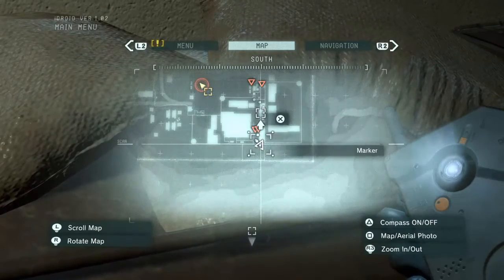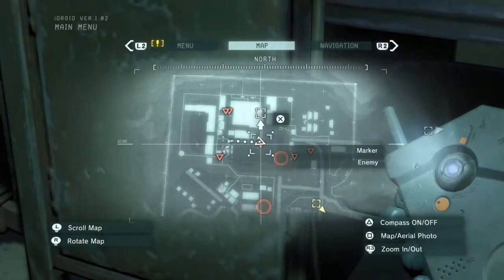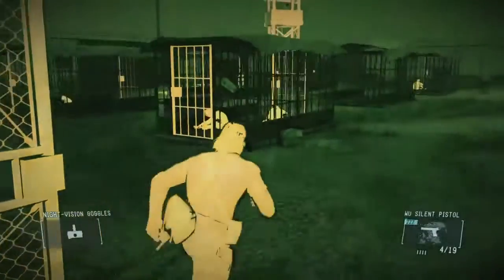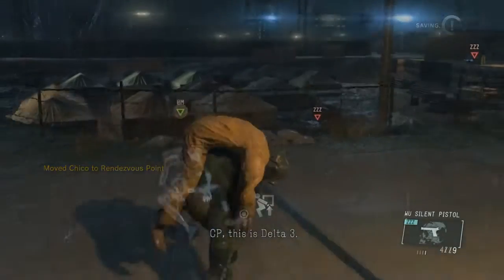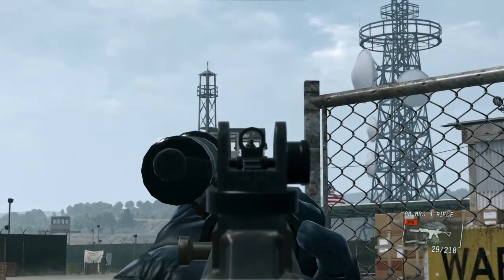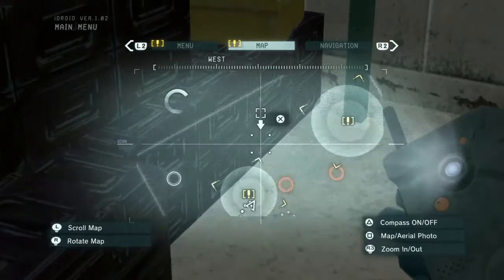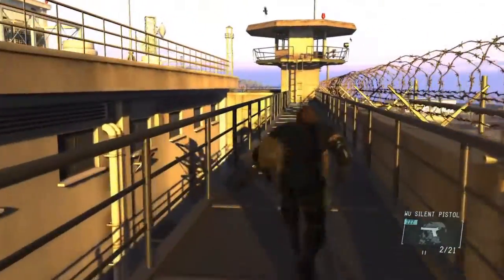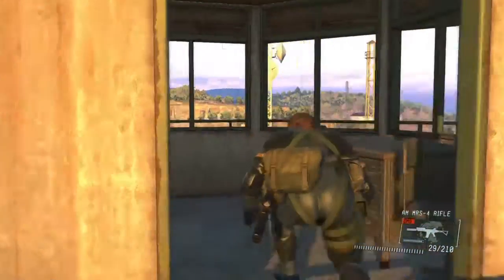Metal Gear V Ground Zeros (chico's cassette tapes)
To help understand the story of the game better